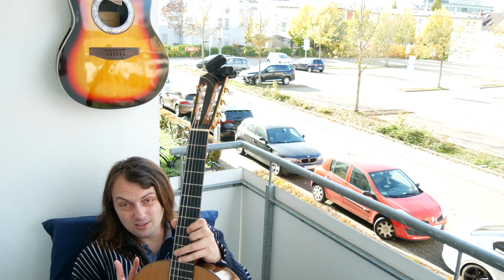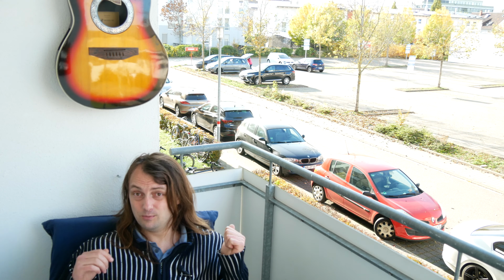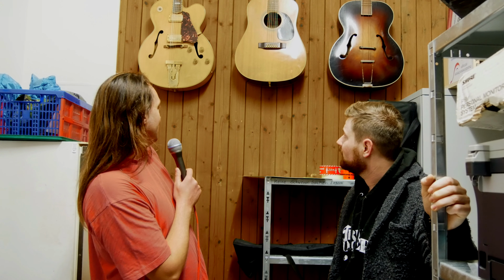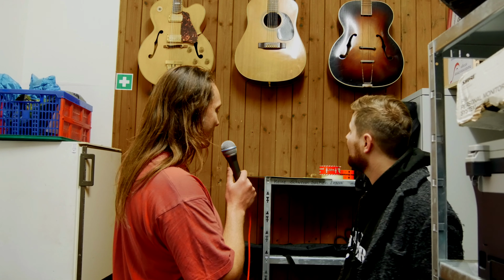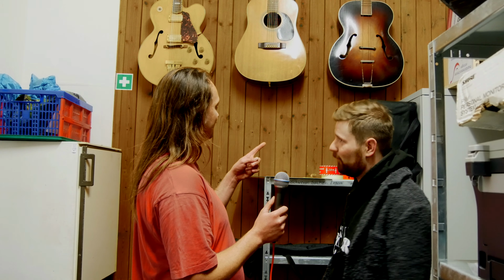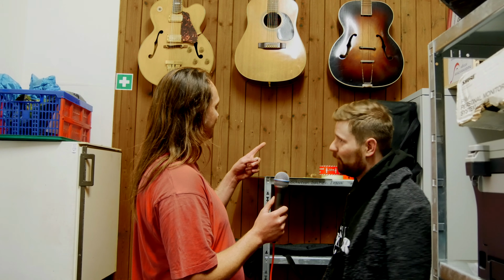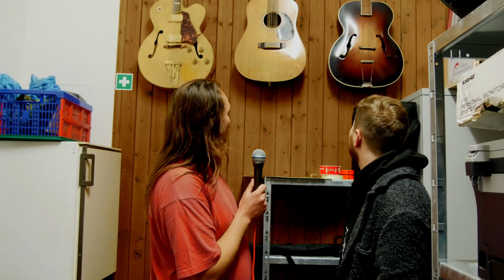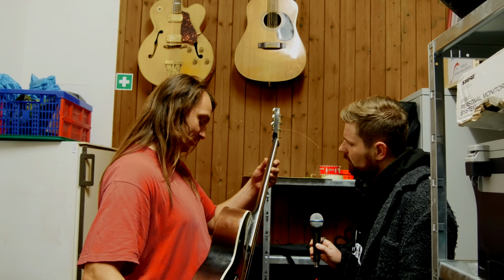Studio Chronicles: Studio session with low budget guitars (feat. John Ny) ShittyGuitarChallange Pt1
John Ny's youtube channel